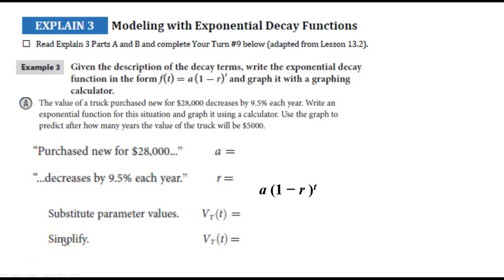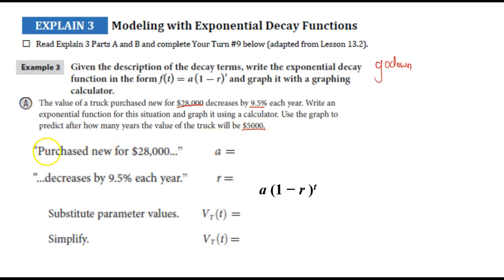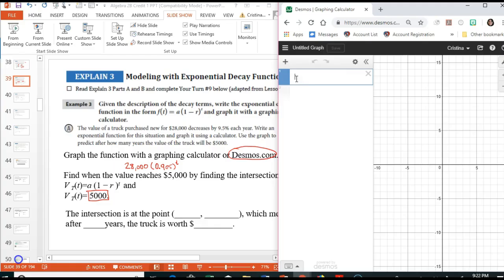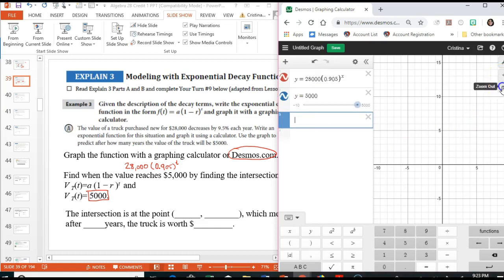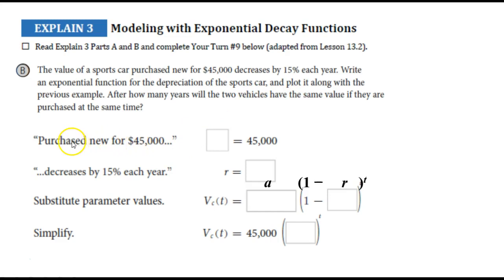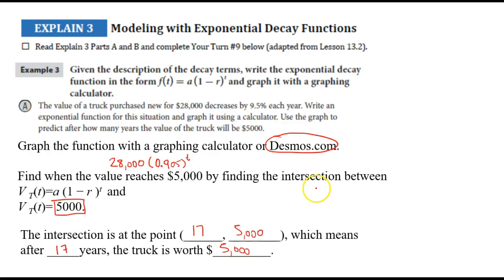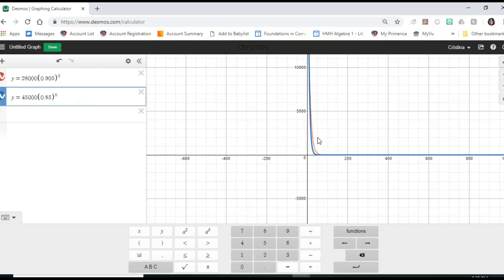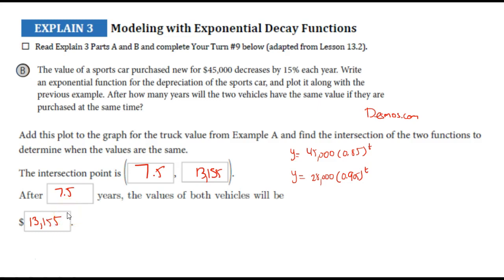13.2 Explain 3